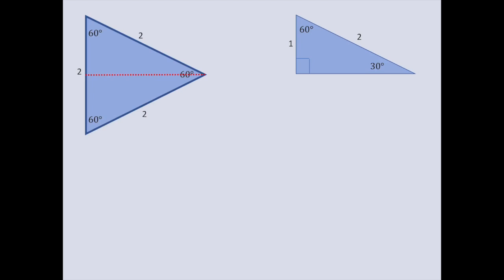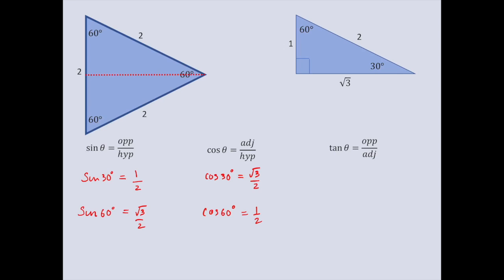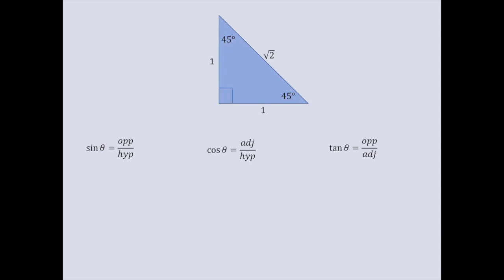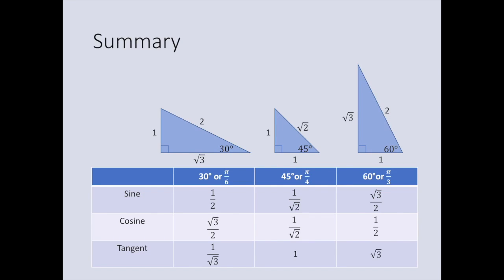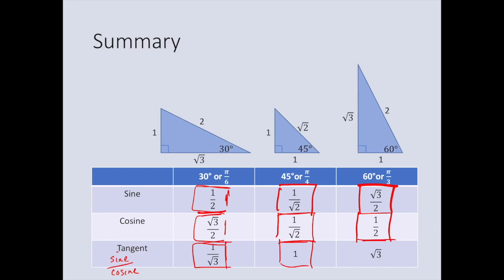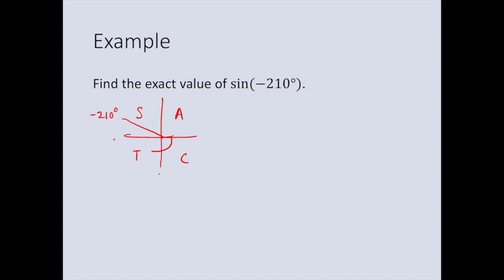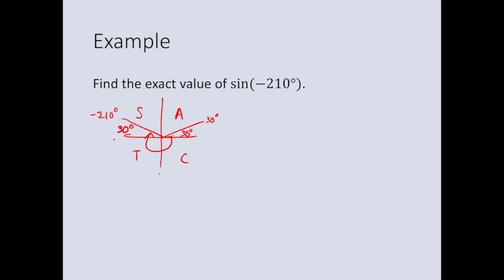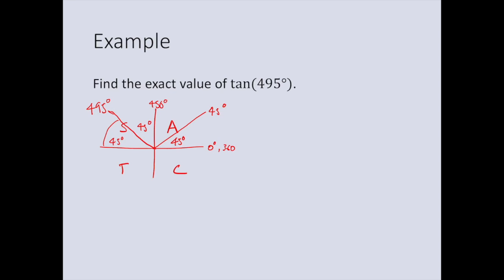Y12 Trig Lesson 5: Exact Values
This video shows you how to find the exact values for sine, cosine and tangent of 30, 45 and 60 degrees. We then look at how to solve using problems involving exact values.